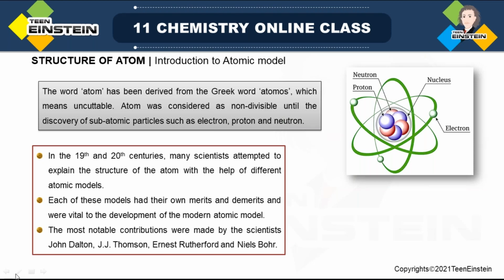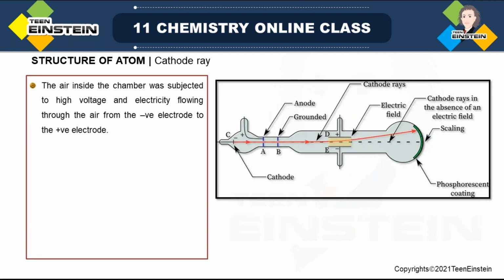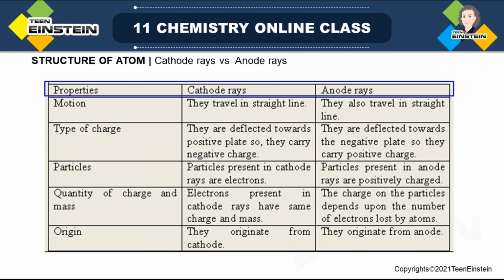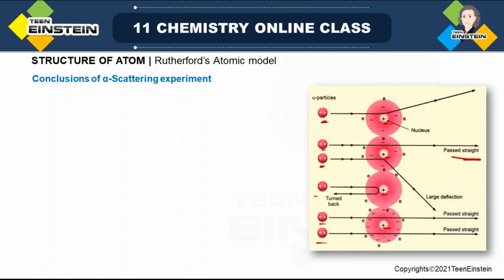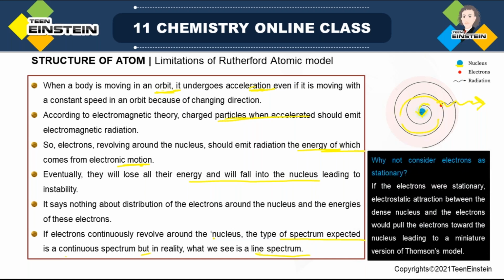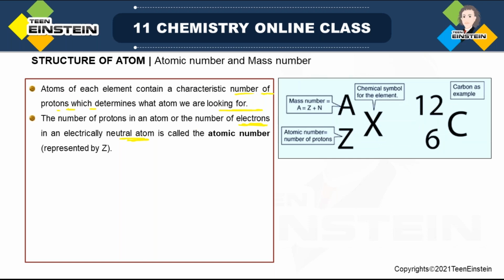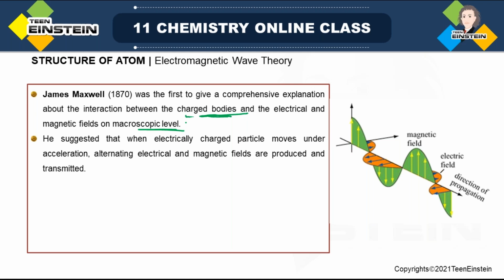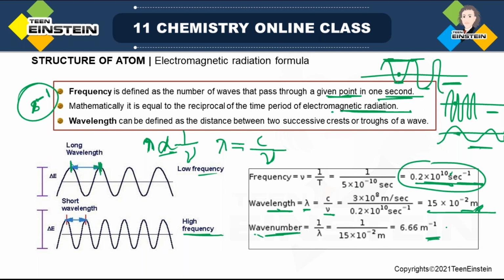TeenEienstein| Introduction to Atomic model| Thomson’s Atomic model| Cathode ray| Anode ray| Neutron